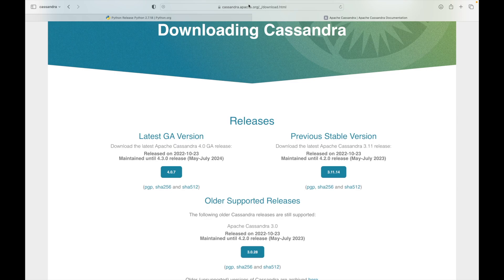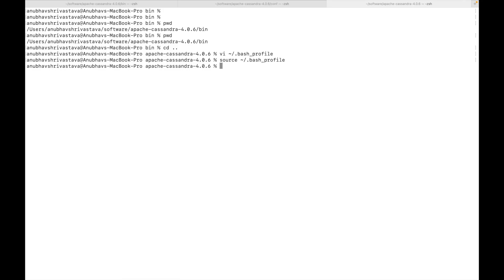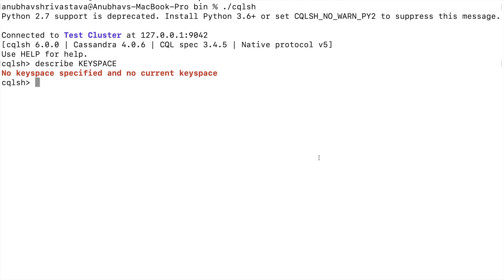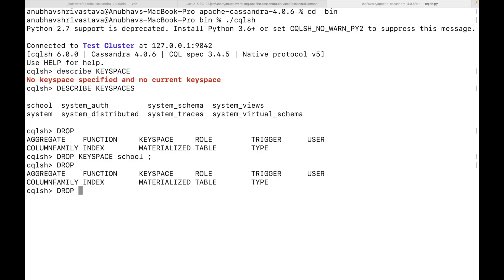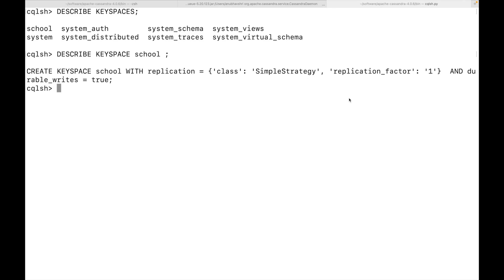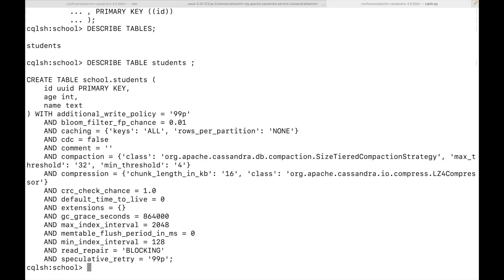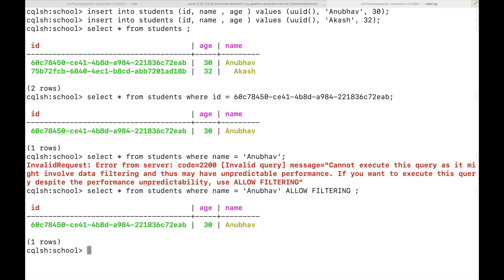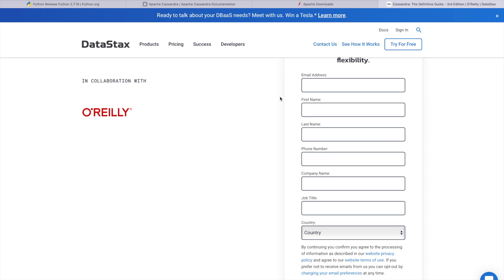Setup Apache Cassandra on local | CQL basics | Backend Engineer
This video covers a single node cluster setup of Apache Cassandra on a developer machine. It also explains Cassandra query language and runs the queries against local Cassandra cluster.

00:00 Introduction
01:04 Download and configure
04:56 Run and Connect
06:44 Cassandra data model
08:03 CQL
18:32 Conclusion